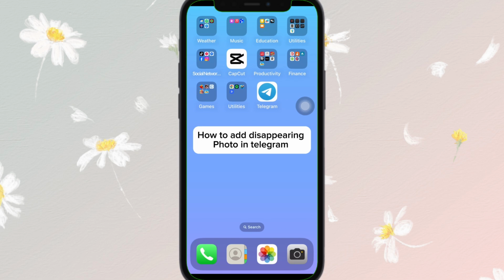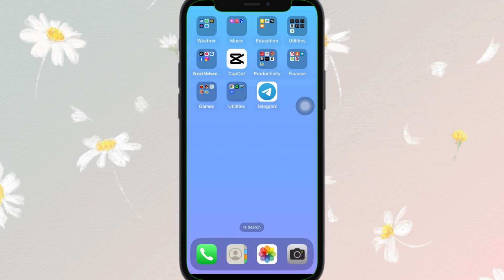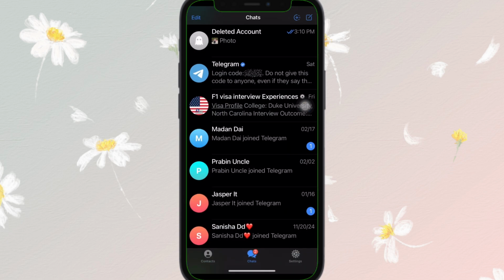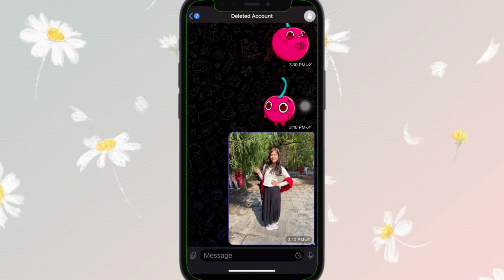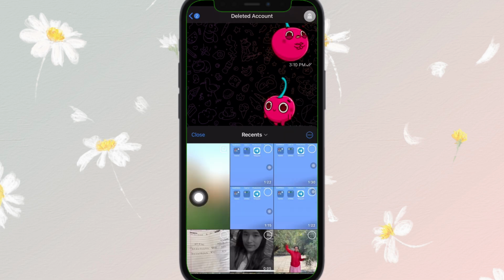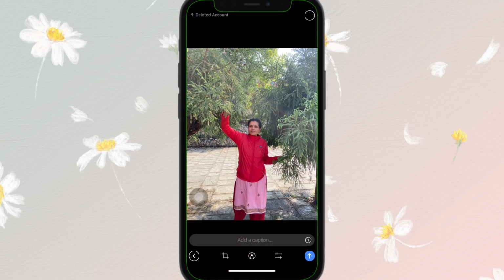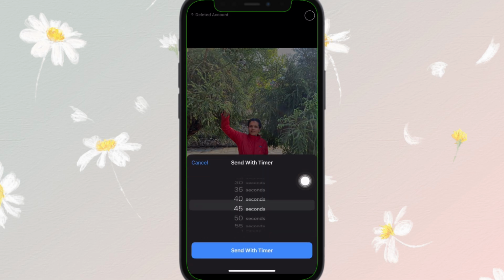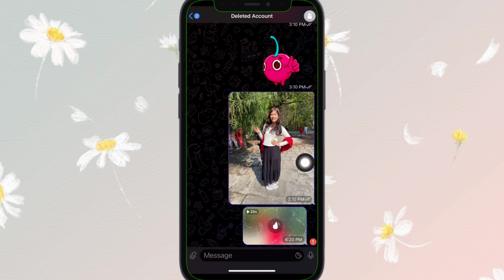How to Add Disappearing Photo in Telegram 2025?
Looking to send a disappearing photo on Telegram? This easy-to-follow tutorial will show you exactly how to send a photo that automatically disappears after being viewed. We’ll guide you through the step-by-step process to use the disappearing photo feature in Telegram.

👉 Learn how to take a photo, send it with self-destruct timer, and ensure it disappears after being seen. With just a few taps, you can send private images securely without leaving a trace.

🎬 Watch till the end to make sure your disappearing photo feature is set up correctly!